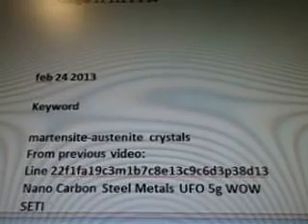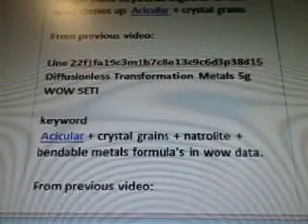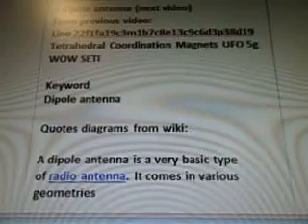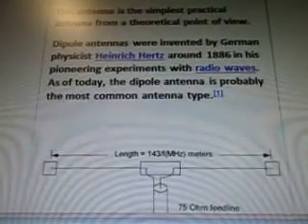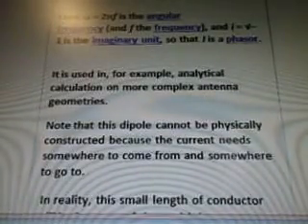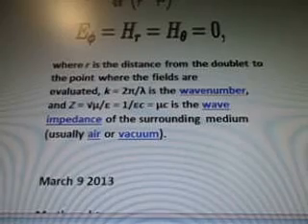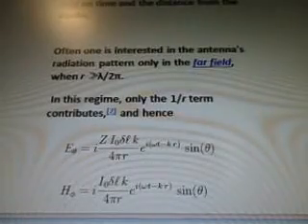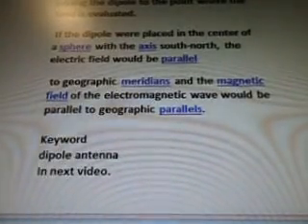Line 22f1fa19c3m1b7c8e13c9c6d3p38d19b Dipole Antenna Doublet UFO 5g WOW SETI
5g force ufo engine acceleration plasma formulas

part 284c3m1b7c8e13c9c6d3p38d19b of 100 videos there are more videos after this one i'll post all then update the number.

11/111/1/1/14=0.0071
Google 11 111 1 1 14
Dipole antenna for long distance communication deep space
Device for ufo space ship found in wow data

martensite-austenite crystals
From previous video:
Line 22f1fa19c3m1b7c8e13c9c6d3p38d13 Nano Carbon Steel Metals UFO 5g WOW SETI

Formula from data:
Martensite + steel + crystalline structure +
Formed + displacive transformation (google in next video) +

Hard + minerals + lath + plate-shaped + crystal + grains +

Viewed + cross section + lenticular (lens shaped ) + crystal + grains (mix crystal grains
In with the obsidian glass) + Acicular (needle- shaped crystals) google)

Google these keywords together to see what comes up  Acicular + crystal grains

From previous video:

Line 22f1fa19c3m1b7c8e13c9c6d3p38d15  Diffusionless Transformation Metals 5g WOW SETI

 Acicular + crystal grains + natrolite + bendable metals formula's in wow data.

From previous video:

Line 22f1fa19c3m1b7c8e13c9c6d3p38d18 Zincblende Cubic Crystal Formula 5g WOW SETI

Keyword from data:
Natrolite to zincblende structure

Zincblende structure and cubic crystal system
+ tetrahedral coordination + create a dipole + dipole antenna (next video)

From previous video:
Line 22f1fa19c3m1b7c8e13c9c6d3p38d19
Tetrahedral Coordination Magnets UFO 5g WOW SETI

My thoughts:

R = distance from doublet to point where fields are evaluated.

Another idea for "R" in the algorithms math equations from the alien astronaut video in Line 17t2b.

Quote Math Equations from wiki data:

Formula from "R" data:

k = 2π/λ is the wavenumber +
Z = √μ/ε = 1/εc = μc is the wave impedance + surrounding air or vacuum.